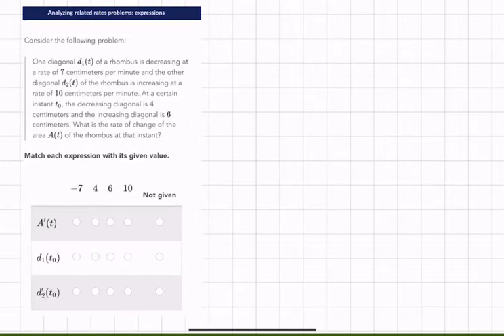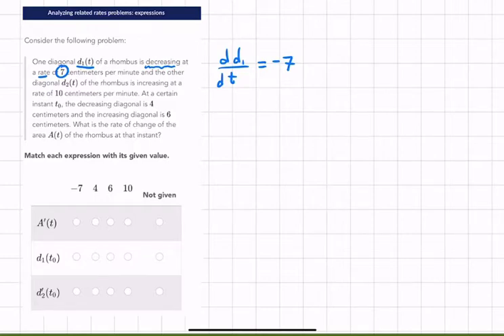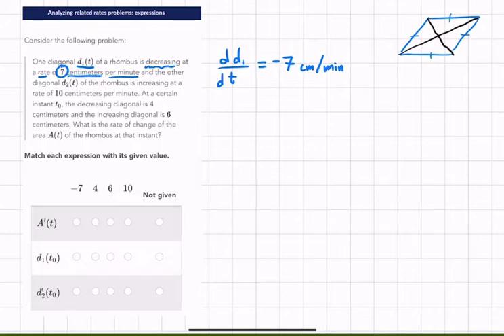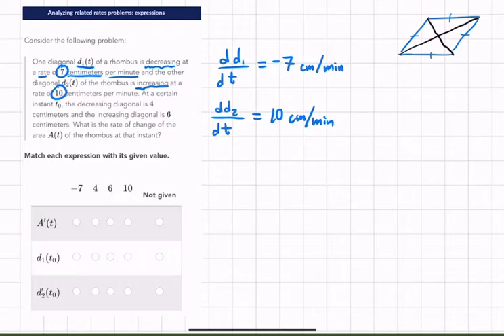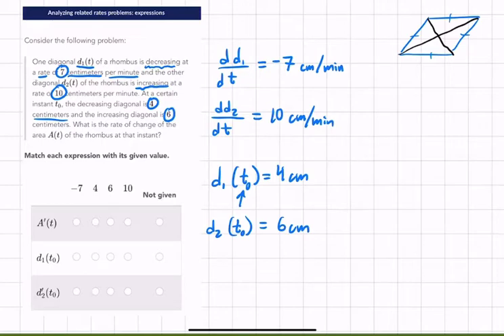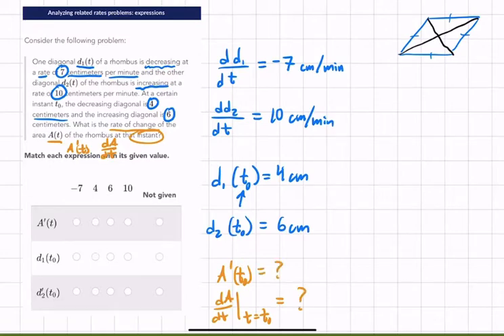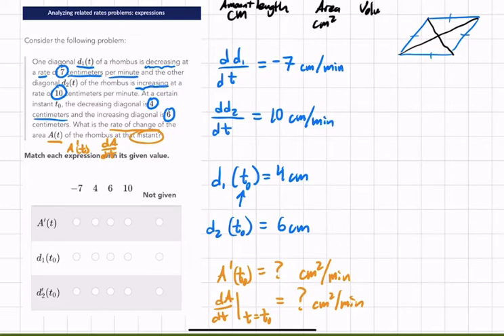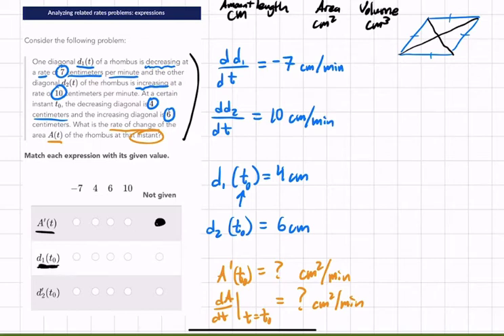Reading calculus rhombus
How do you analyze a related rate problem?